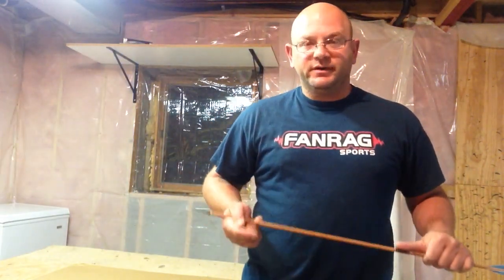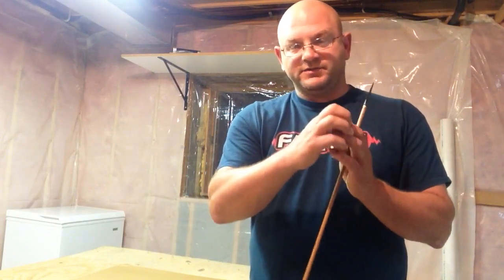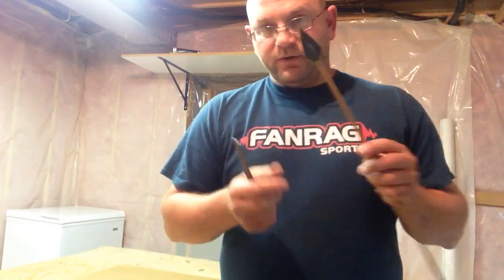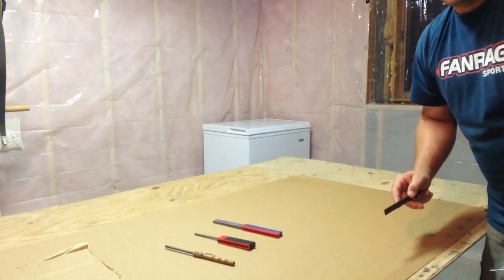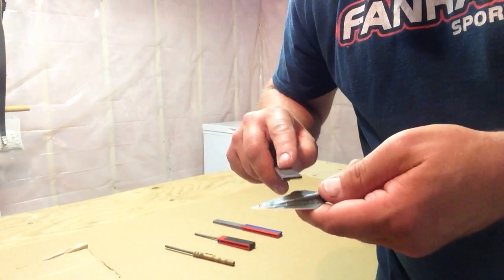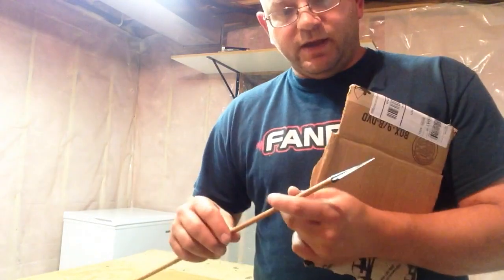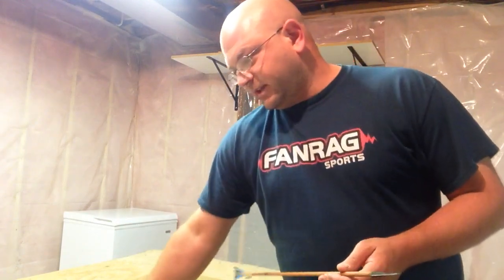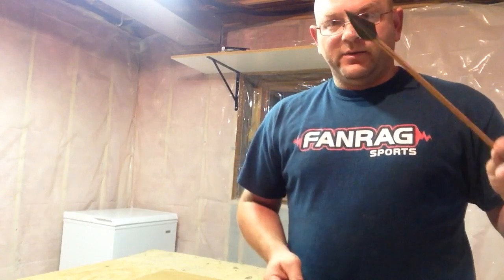Broadhead Sharpening With A File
In this episode I go over how to properly file-sharpen a two-blade broadhead and strop the edge to a razor-sharp finish. If you'd like to check out some of the sharpeners and rods I used, please click on the links below to purchase your own.

DMT folding sharpener
Zwickey Eskimo Broadheads